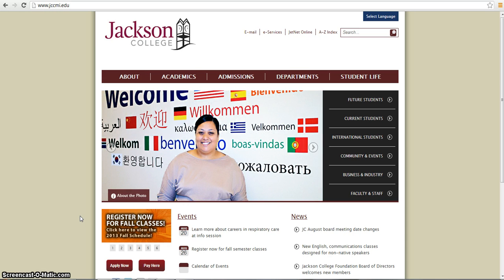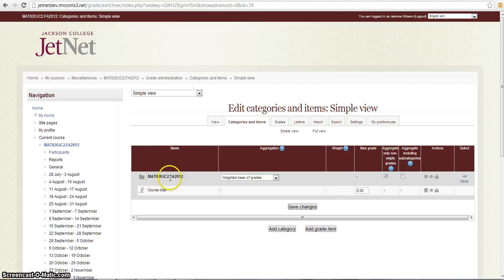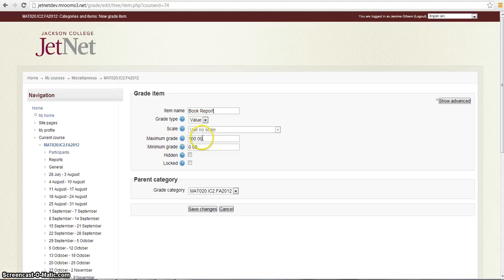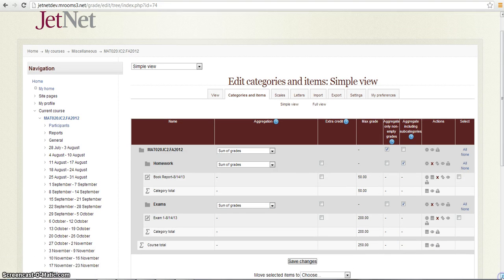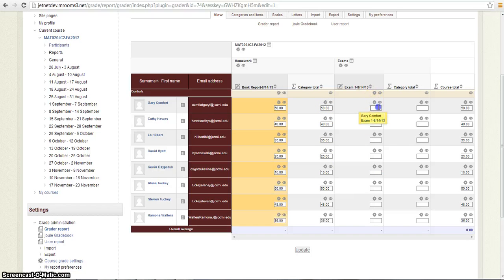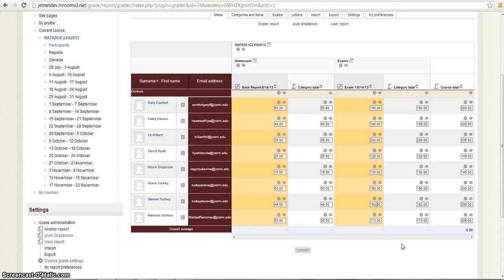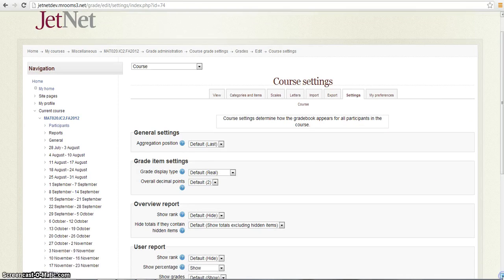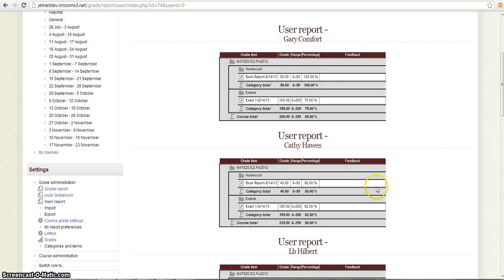JC Basic JetNet Grade Book